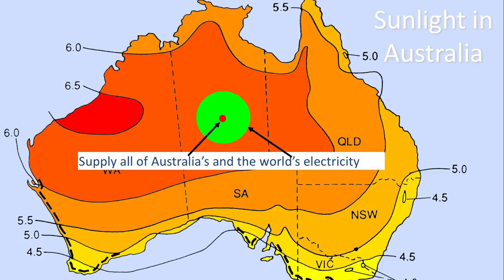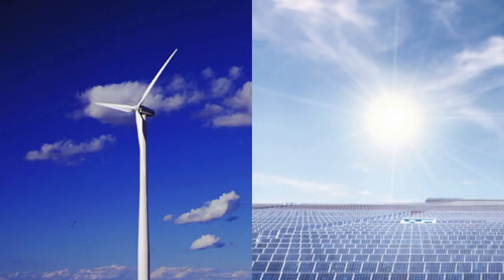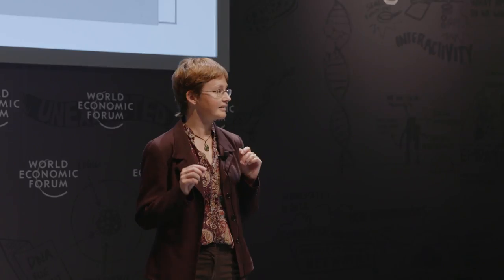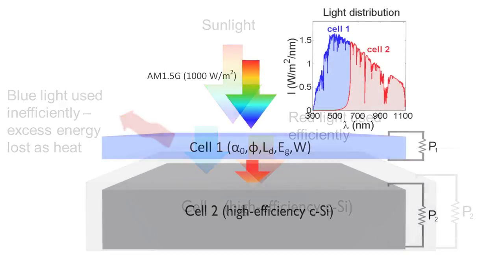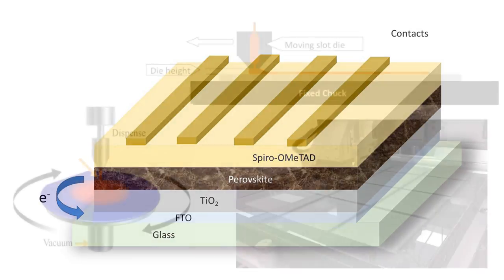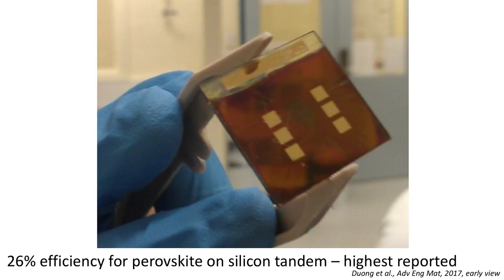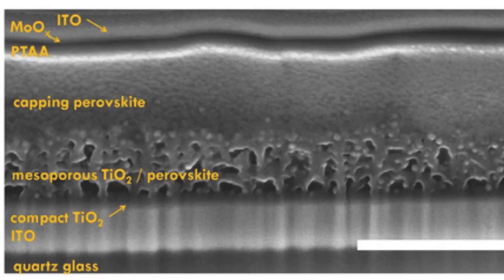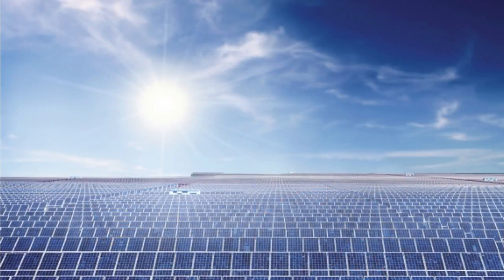Developing new materials for ultra-efficient, low-cost solar cells | Kylie Catchpole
A small fraction of Australia could now generate enough solar power for the entire world. Professor Kylie Catchpole, from ANU’s Research School of Engineering, explains how innovations involving perovskite are improving the efficiency of solar cells by making better use of blue light.